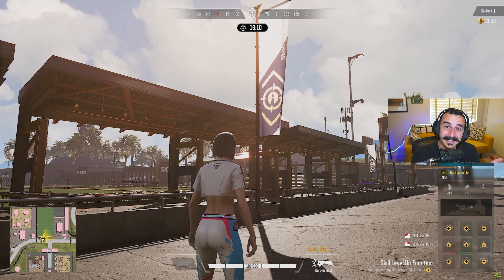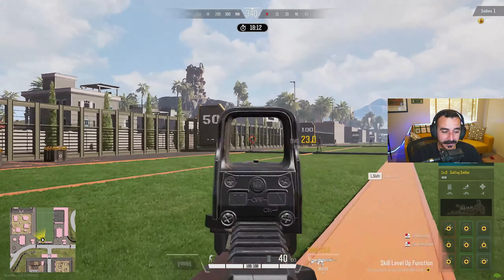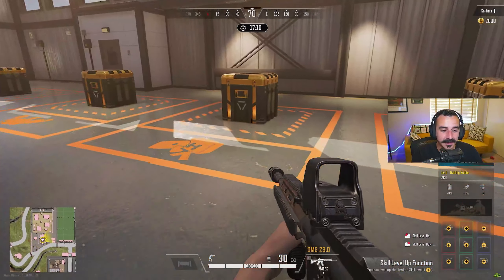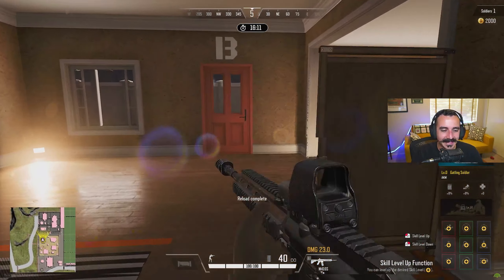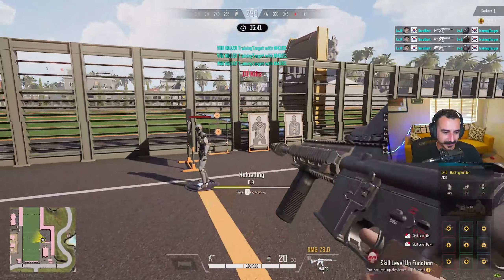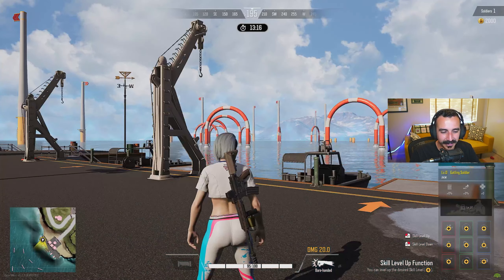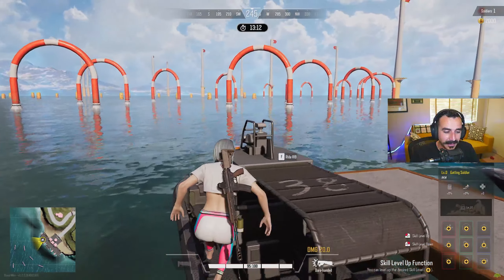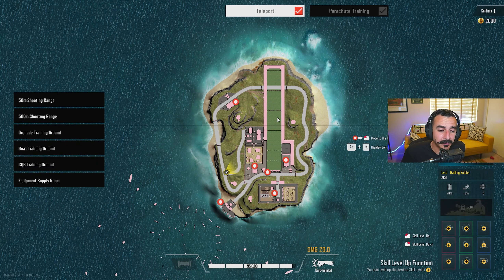Super People Training Grounds Walk Through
A walk through of the training grounds inside of Super People. this newest addition to the Super people's final beta is a great addition. This video will serve as a guide and tutorial to show players everything that is offered in the training grounds of this battle royal.